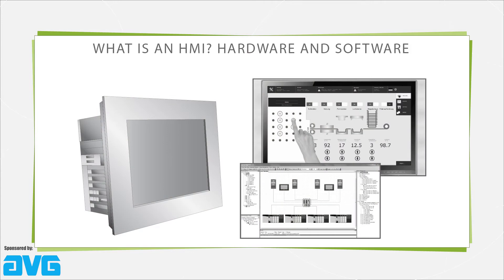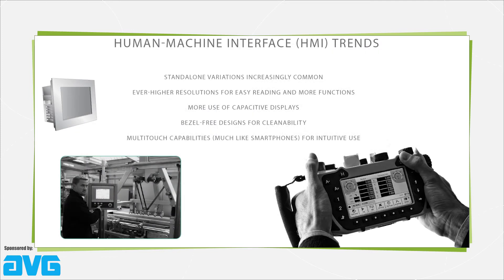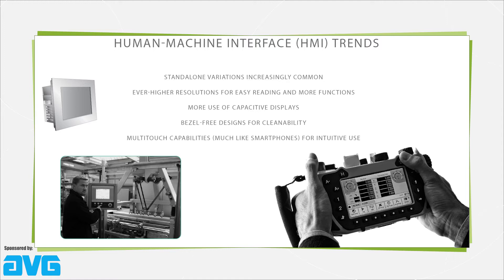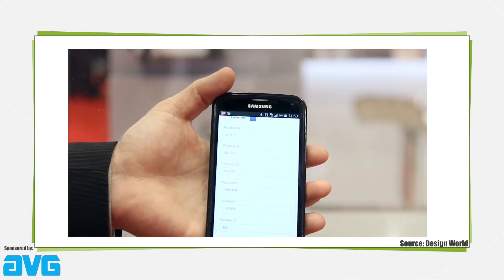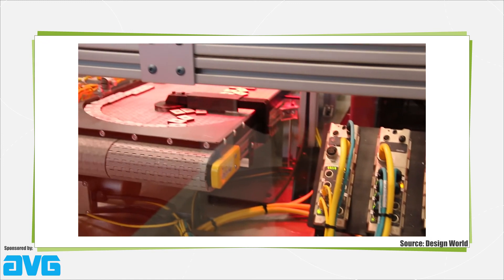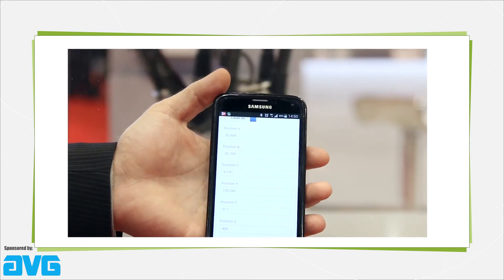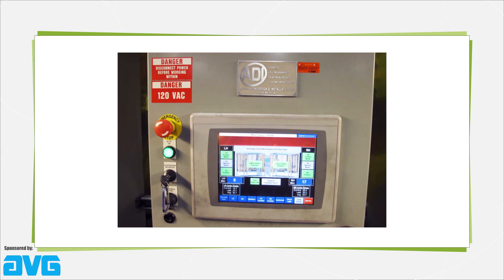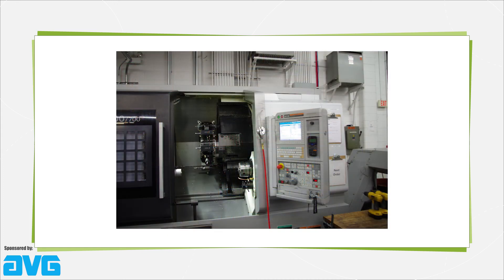What is an HMI?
Human machine interfaces — HMIs for short — are control terminals for machinery to let operators monitor and adjust machine functions. This interaction is via a graphical user interface — GUI for short — that enables communications between supervisory controls and machine HMIs. Also read for more about what goes into programming HMIs for industrial applications.